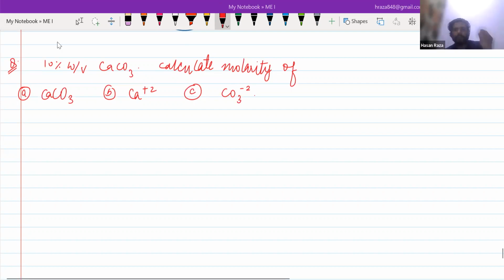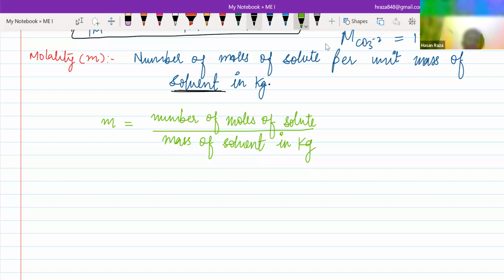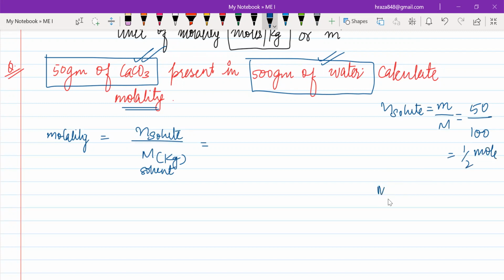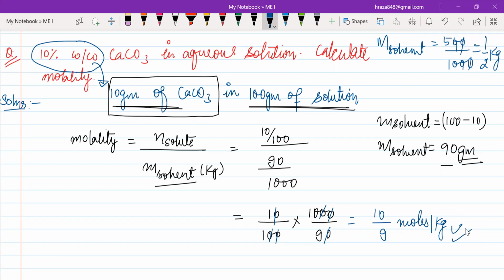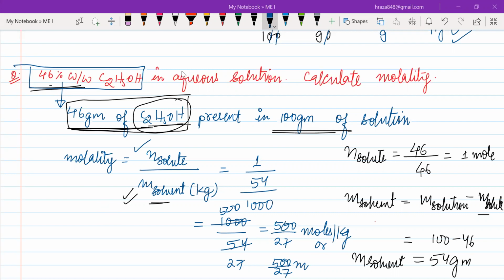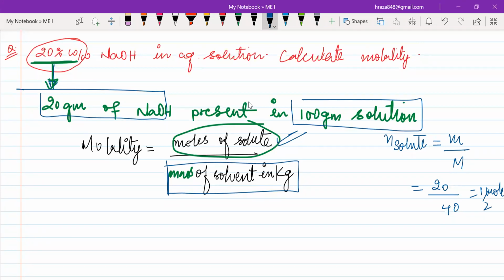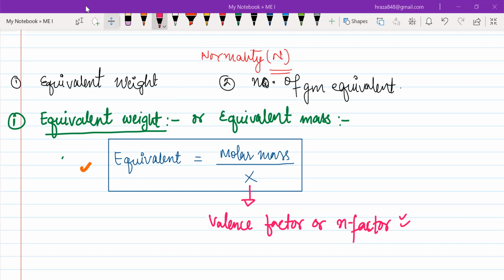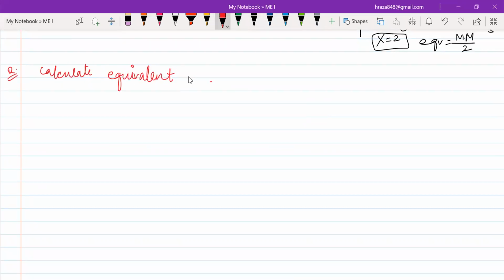Learnivio | Solution | Lect 2 | 12th MEI | 08-02-2023